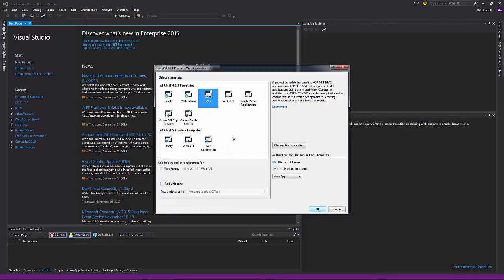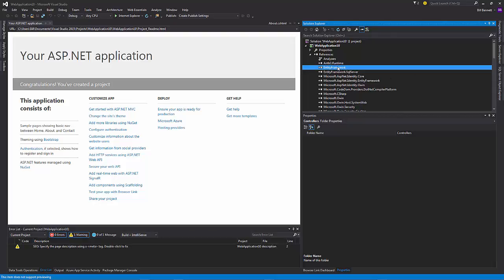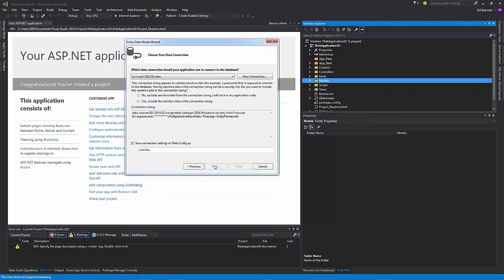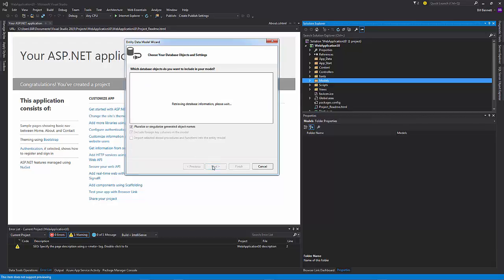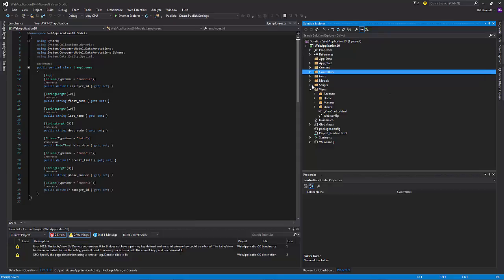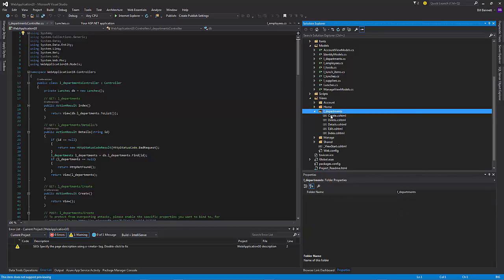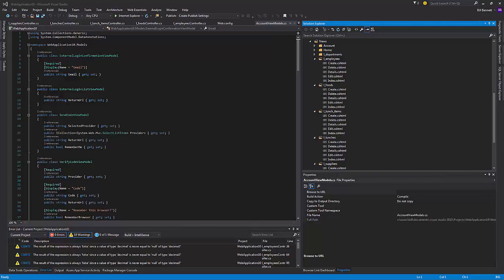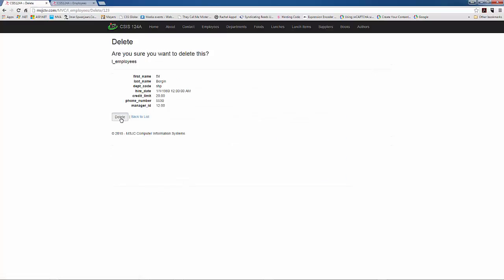CSIS124A Database First Migration Demo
This video shows how to use Visual Studio 2015 and MS SQL Server to create a database first code migration to achieve a fully functional Web application consisting of a complete set of CRUD pages for each table migrated.